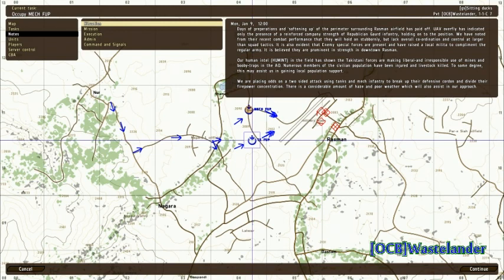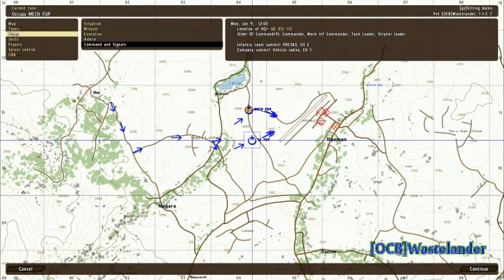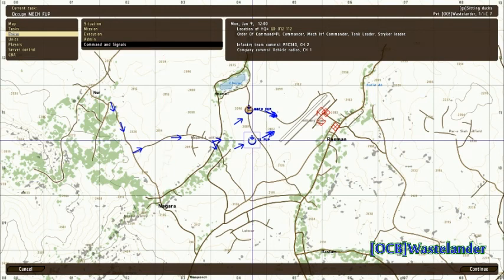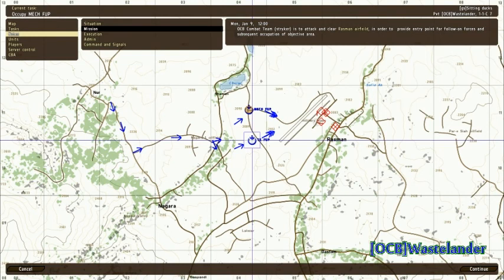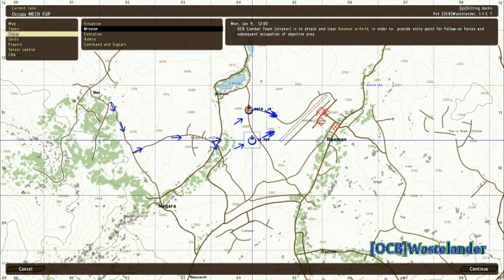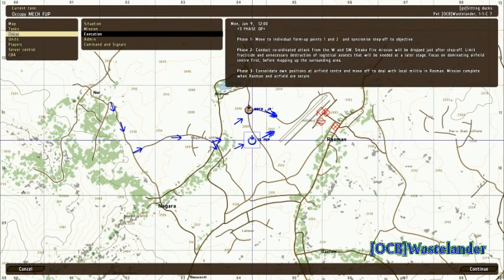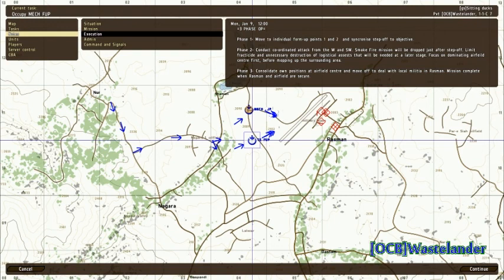Sitting Ducks Pt1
OCB Tac Mission

Mods: Blastcore-warfx & visuals, ACRE, STHUD, Digital Compass
Sound: JSRS 1.4, Sounds Of Steel
Captured with: Fraps 3.4.7 (reg)(25fps, Half-size)
Edited and Rendered with:
Sony Vegas Movie Studio HD Platinum 11 (reg)